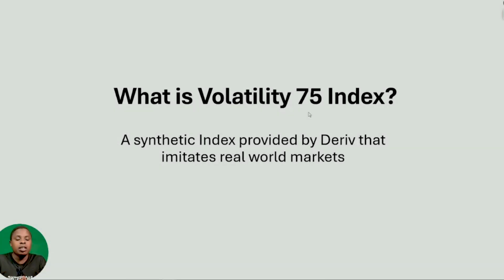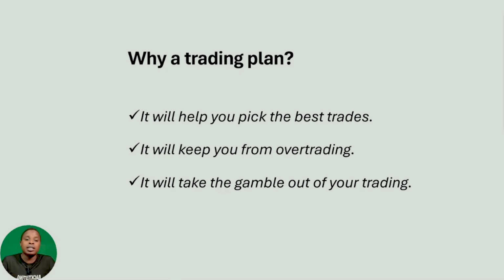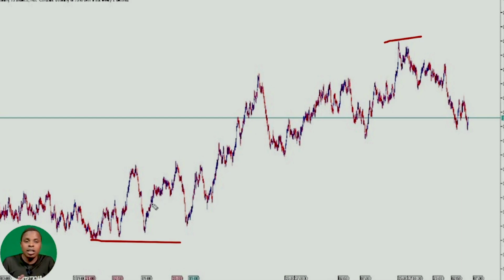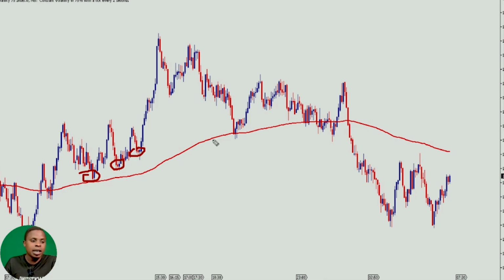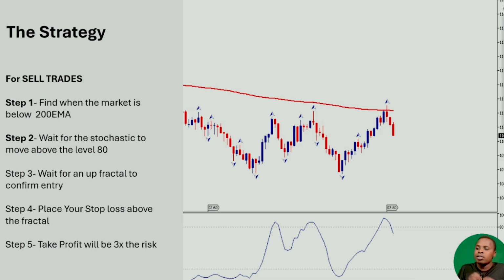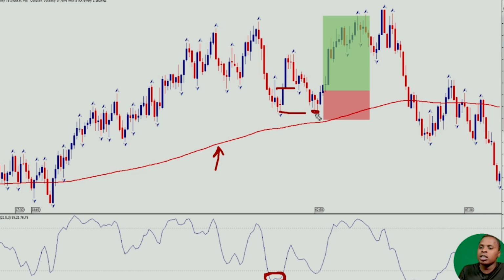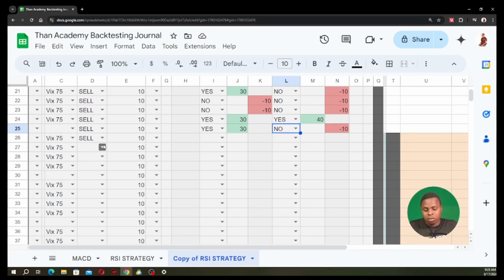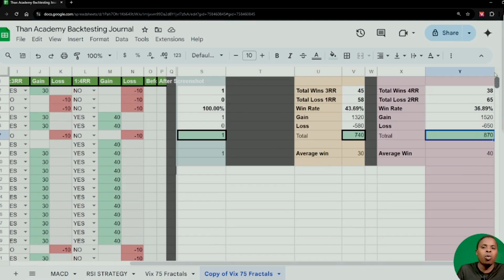The Ultimate Vix 75 Index Trading Course + Winning Strategy